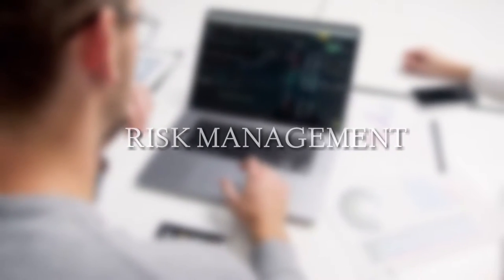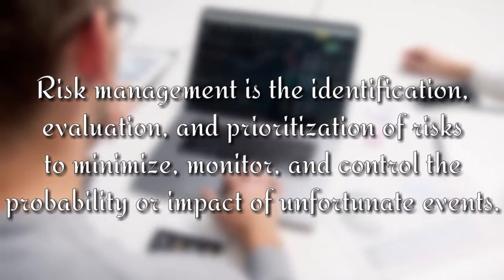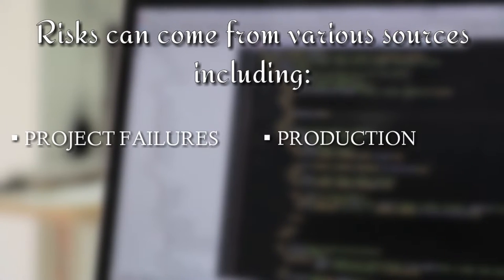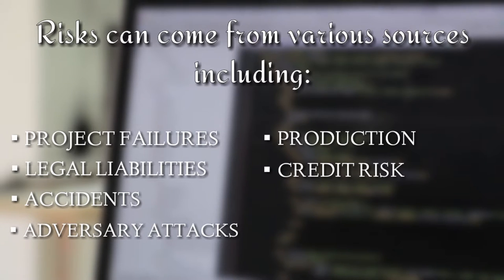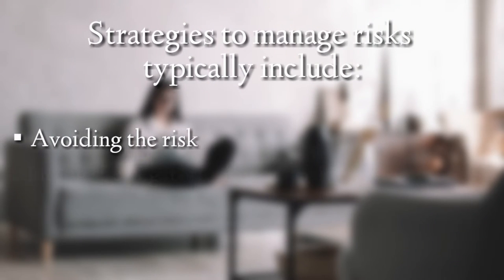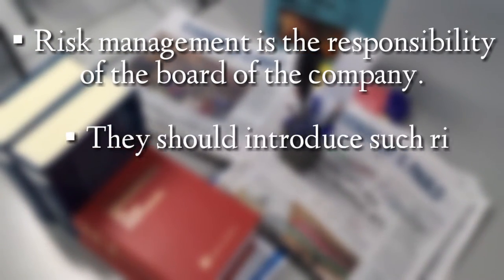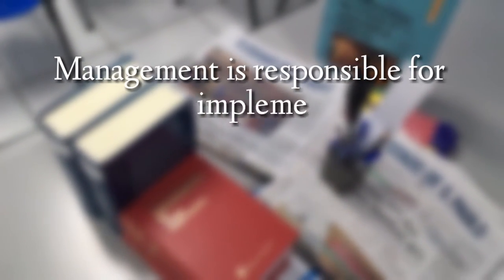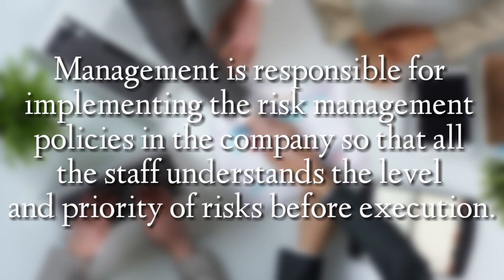Risk Managment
This video is uploaded for education purpose. In this video many new things are keep in view to elaborate the title in an easy way. Learning with in few mints. You will know about "Risk Managment".

Risk management is the identification, evaluation, and prioritization of risks followed by coordinated and economical application of resources to minimize, monitor, and control the probability or impact of unfortunate events or to maximize the realization of opportunities.

Risks can come from various sources including uncertainty in international markets, threats from project failures (at any phase in design, development, production, or sustaining of life-cycles), legal liabilities, credit risk, accidents, natural causes and disasters, deliberate attack from an adversary, or events of uncertain or unpredictable root-cause.

There are two types of events i.e.
negative events can be classified as risks while positive events are classified as opportunities. Risk management standards have been developed by various institutions, including the Project Management Institute, the National Institute of Standards and Technology, actuarial societies, and ISO standards.Methods, definitions and goals vary widely according to whether the risk management method is in the context of project management, security, engineering, industrial processes, financial portfolios, actuarial assessments, or public health and safety.

Strategies to manage threats (uncertainties with negative consequences) typically include avoiding the threat, reducing the negative effect or probability of the threat, transferring all or part of the threat to another party, and even retaining some or all of the potential or actual consequences of a particular threat. The opposite of these strategies can be used to respond to opportunities (uncertain future states with benefits).

Certain risk management standards have been criticized for having no measurable improvement on risk, whereas the confidence in estimates and decisions seems to increase.
Prioritizing the risk management processes too highly could keep an organization from ever completing a project or even getting started. This is especially true if other work is suspended until the risk management process is considered complete.
It is also important to keep in mind the distinction between risk and uncertainty. Risk can be measured by impacts × probability.

If risks are improperly assessed and prioritized, time can be wasted in dealing with risk of losses that are not likely to occur. Spending too much time assessing and managing unlikely risks is to be avoided. Unlikely events do occur but if the risk is unlikely enough to occur it may be better to simply retain the risk and deal with the result if the loss does in fact occur.

Qualitative risk assessment is subjective and lacks consistency. The primary justification for a formal risk assessment process is legal and bureaucratic.